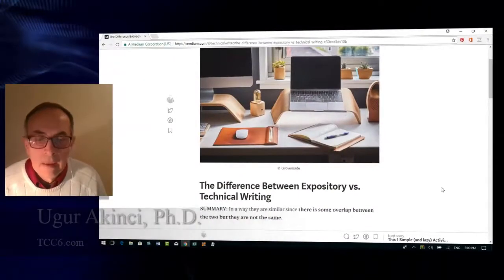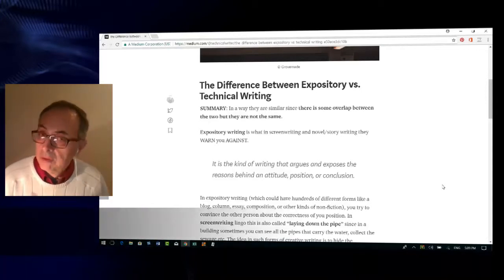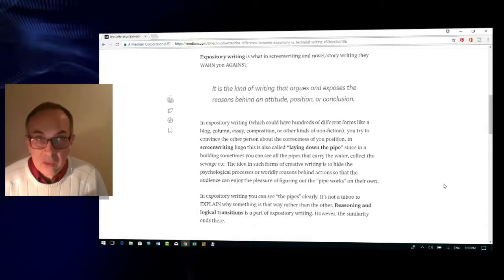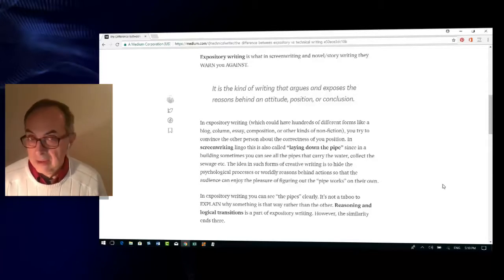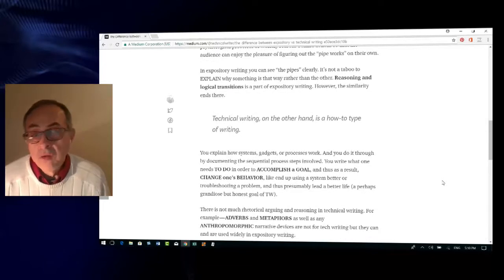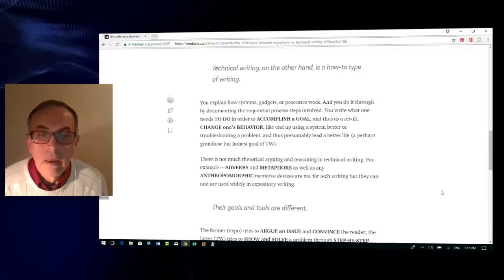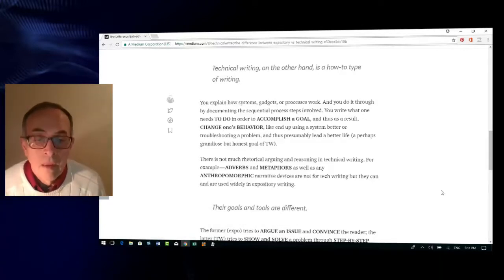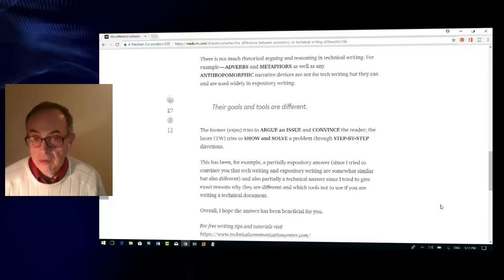Difference Between Expository & Technical Writing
Expository & Technical Writing are not the same thing.
Technical communication courses to help you in your technical and business writing career: